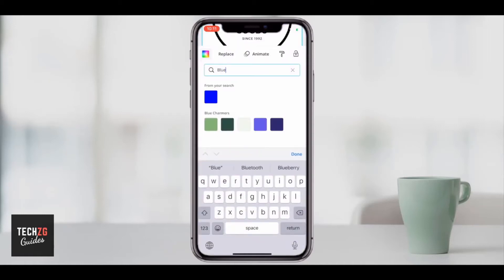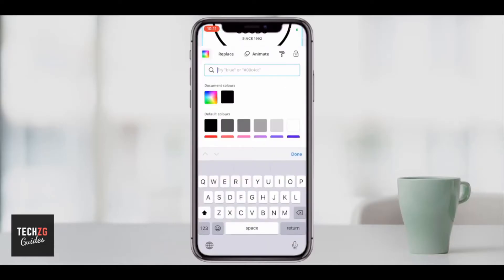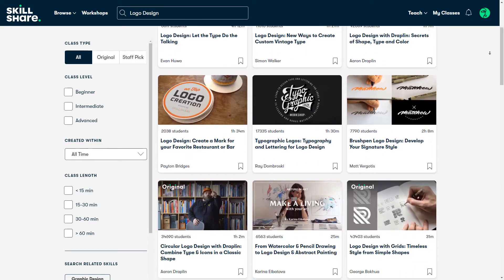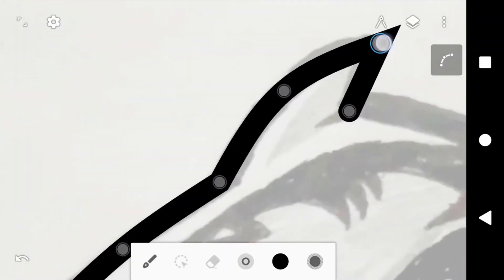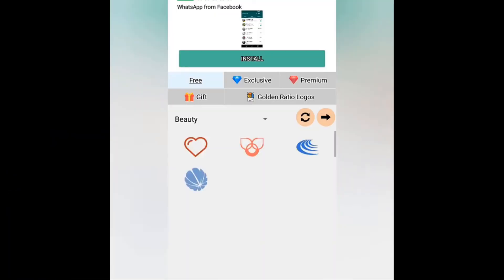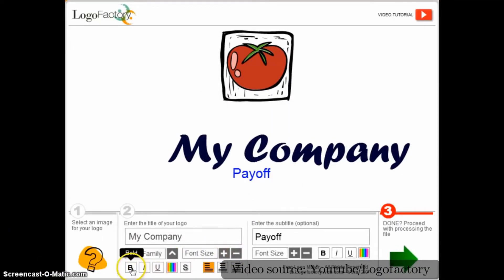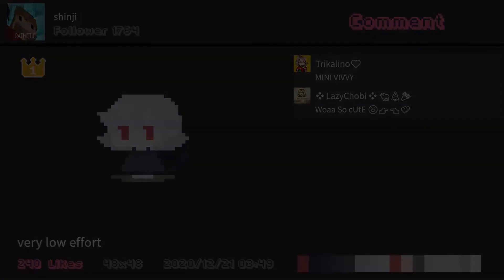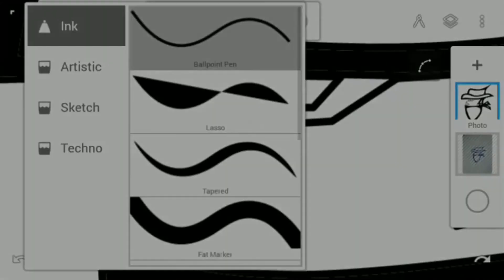Best Logo Design Apps Android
Graphic logo design apps are not for amateurs only: professional designers all around the world are using apps as their main solution for work. However, even if you’re a beginner, these apps are also perfect for creative graphic design on the fly.